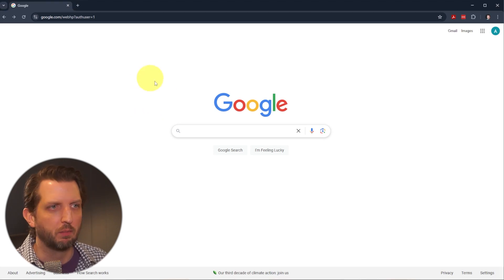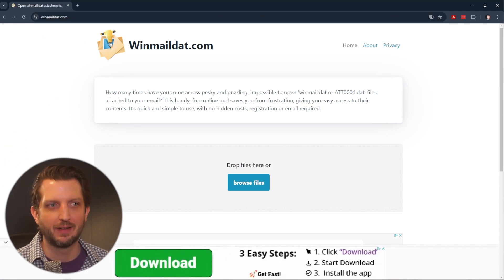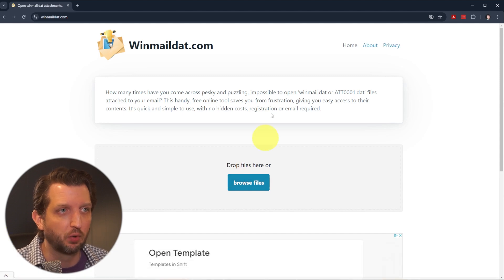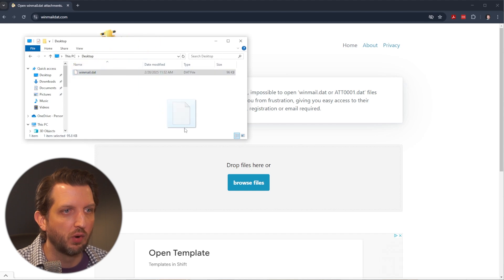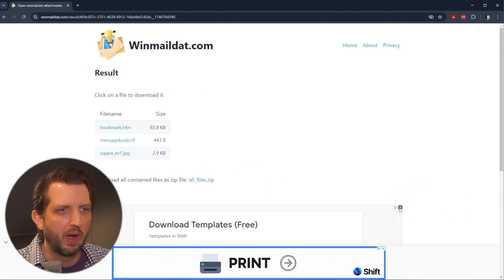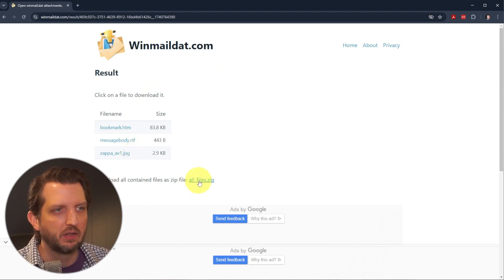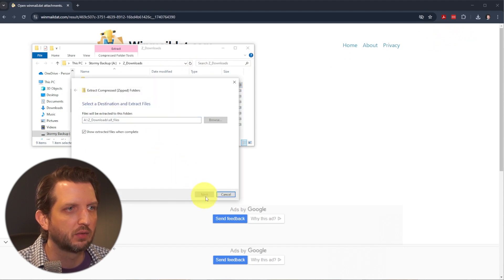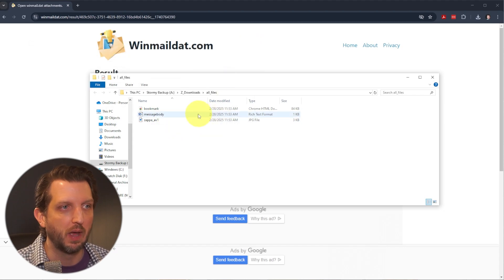How to Open .DAT Files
If you're having trouble opening a DAT file, I'll show you a simple and free way to do it. This method works on both Mac and PC.

Just open your browser and go to winmaildat.com. It's a straightforward website that lets you upload and open DAT files without needing to sign up or provide an email. Simply drag and drop your file into the box. Keep in mind there's a 50MB file size limit.

Once uploaded, the site will process your file and provide a download link. If there are multiple files inside, they'll be packaged into a ZIP file. Just download, extract, and you're good to go!